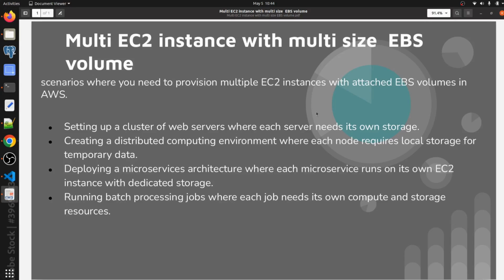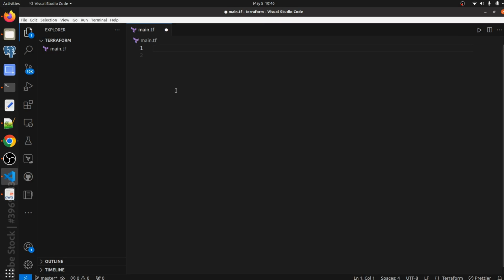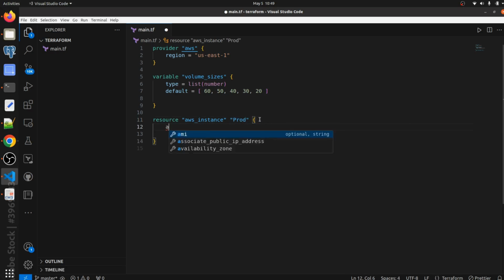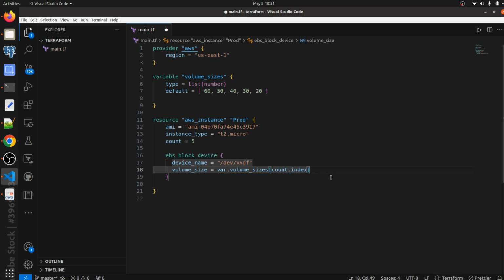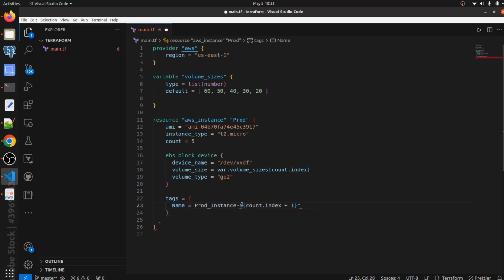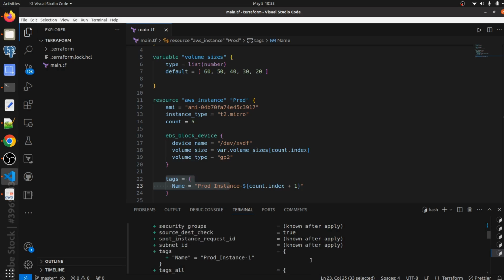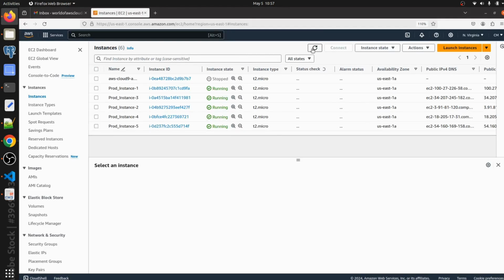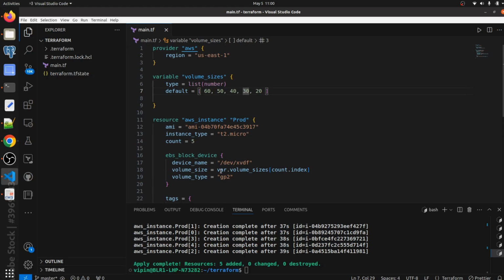Terraform EC2 with Multiple EBS Volumes | Terraform Tutorial for Beginners 🚀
🎓 In This Video:
In this Terraform tutorial, you’ll learn:

0:00 – Introduction & Requirement Overview
0:45 – Use Case: Multi-Size EBS Volumes with EC2
1:30 – Defining Provider & Variables in Terraform
3:00 – Creating EC2 Instances with Count Meta-Argument
4:20 – Attaching Multiple EBS Volumes (Different Sizes)
6:40 – Adding Tags & Sequential Naming Convention
9:00 – Terraform Init, Plan & Apply Demo
12:50 – Verifying EC2 + EBS Setup in AWS Console

By the end of this video, you'll be able to confidently provision and attach multiple EBS volumes to an EC2 instance using Terraform.

📚 Resources
📁 GitHub Code Repository: